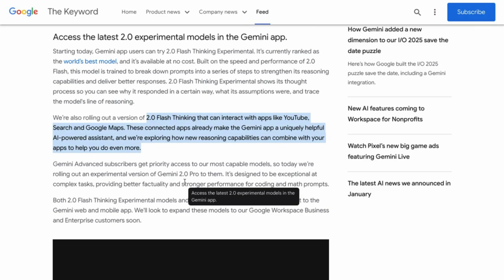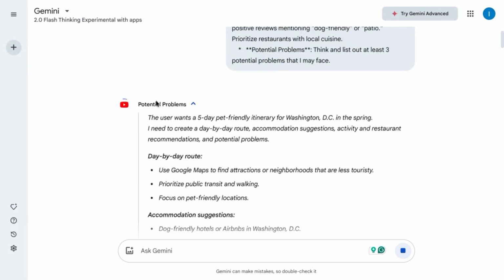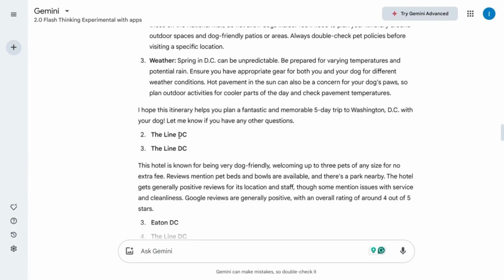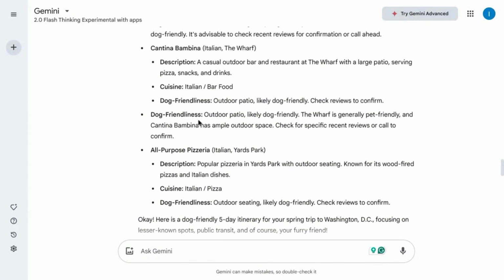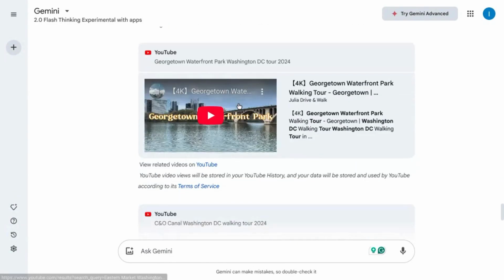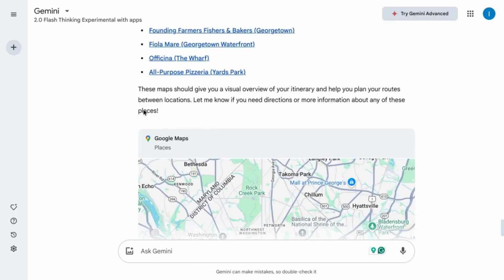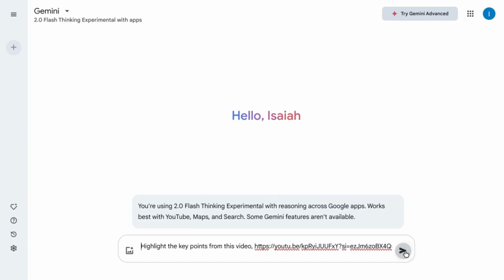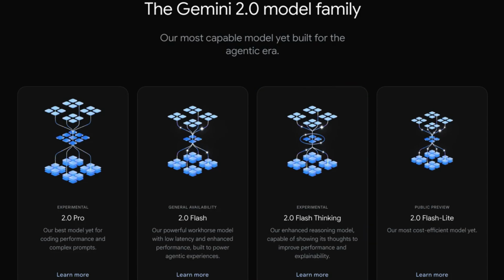Best Features of Gemini 2 0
Gemini 2.0 Flash Thinking Experimental, now integrated with Google apps like YouTube, Google Maps, and Google Search, offers enhanced AI reasoning capabilities for complex tasks. This advanced model builds upon the speed and performance of Gemini 2.0 Flash, introducing a structured approach to problem-solving that breaks down prompts into manageable steps[5].

00:00 Selecting Gemini 2.0 Flash Thinking Experimental for Google Apps
00:38 Prompt Example Using Multiple Google Apps
01:33 Gemini 2.0 Response with YouTube, Maps, & Search Results
05:50 Google Maps
07:13 YouTube Video Research Prompting
08:10 Google Maps Local Research

One of the standout features of Gemini 2.0 Flash Thinking Experimental is its ability to show its thought process, allowing users to understand the model's reasoning, assumptions, and decision-making path[5]. This transparency is particularly valuable when working with Google apps, as it provides insights into how the AI interprets and processes information from various sources. For example, when using Google Maps integration, users can see how the model considers factors like traffic, distance, and route options to provide optimal directions[2].

The model's integration with YouTube enhances video content analysis and recommendation capabilities. Users can leverage the AI's reasoning abilities to extract insights from video content, generate summaries, or find relevant information within a vast library of videos[5]. Similarly, the Google Search integration allows for more nuanced and context-aware search queries, potentially improving the relevance and accuracy of search results[5].

Gemini 2.0 Flash Thinking Experimental boasts a massive 1-million token input context window and can generate responses up to 64,000 tokens[2]. This extensive capacity enables the model to analyze large volumes of data from Google apps, maintaining coherence across extended interactions. For instance, when researching a complex topic, the model can draw information from multiple Search results and YouTube videos, synthesizing a comprehensive response while showing its reasoning process[5][9].

The model's multimodal capabilities allow it to process both text and images as input, making it versatile for tasks that require visual context[2]. This feature is particularly useful when combined with Google Maps or YouTube, where visual information plays a crucial role. However, it's important to note that the model only produces text-based outputs[2].

While Gemini 2.0 Flash Thinking Experimental offers powerful reasoning capabilities, users should be aware of its limitations. The model has a knowledge cutoff of June 2024, which may affect its ability to provide up-to-date information[2]. Additionally, the increased computation required for its reasoning process can lead to slower response times compared to standard models[4].

Despite these limitations, Gemini 2.0 Flash Thinking Experimental with Google apps integration represents a significant advancement in AI-assisted task completion and information processing. Its ability to reason across multiple Google services while providing transparent thought processes makes it a valuable tool for users seeking in-depth analysis and complex problem-solving capabilities[9].